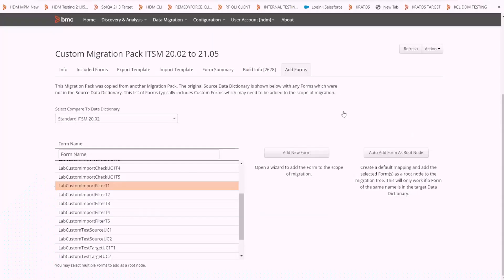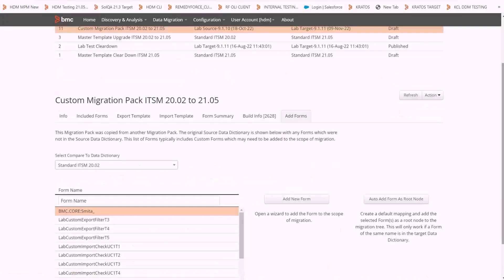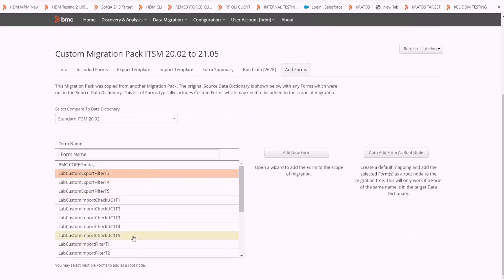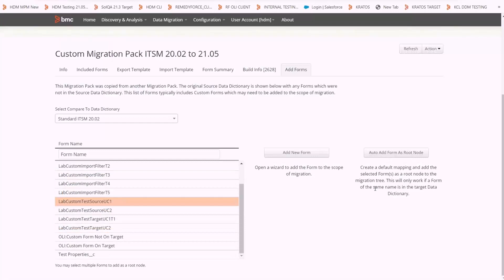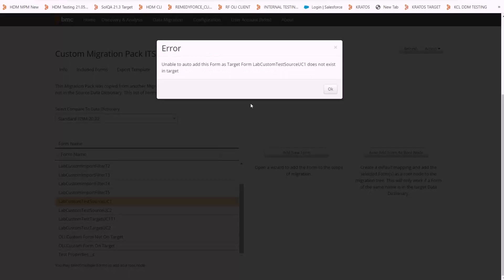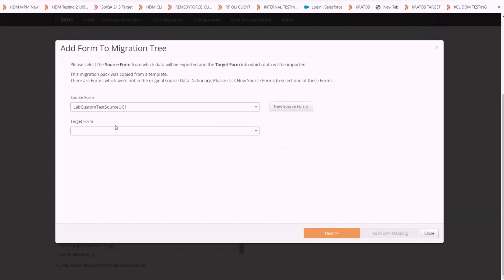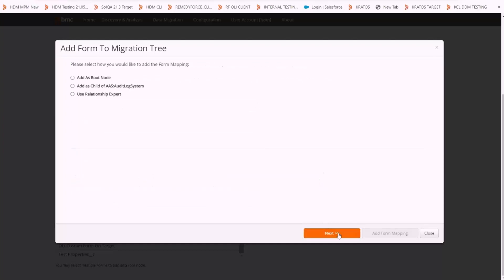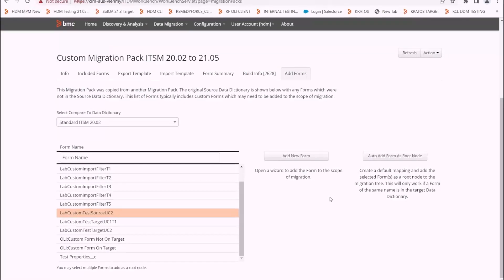Helix Data Manager - How to Add Custom Forms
In this video we will show you how to add custom forms.
HDM Uses for Migrating data from one ARServer to another.   It is the only way to perform upgrades in a our container environments.   You do not upgrade, you setup a new environment and migrate using this tool
KA388249